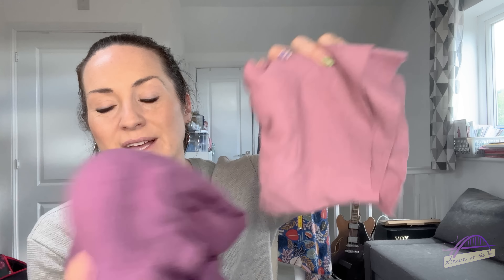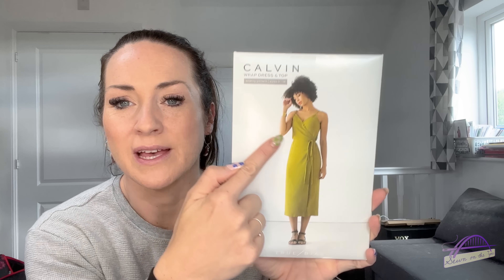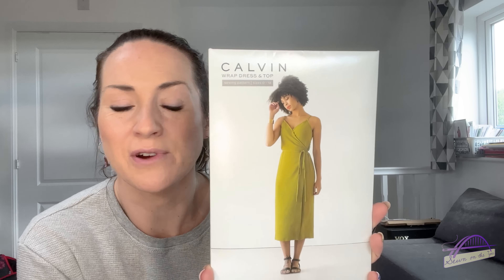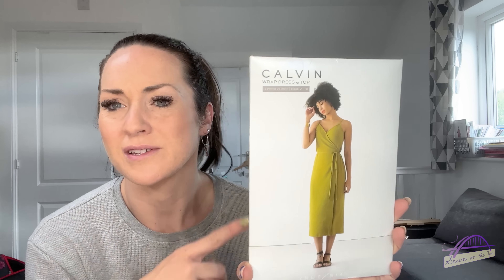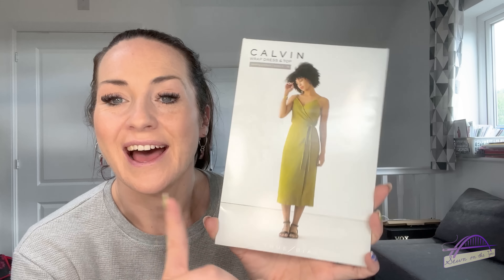FridaySews - What have I been up to this week? A chatty catch up, new fabrics & sewing projects!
Hello, and welcome back to another Friday Sews video - I hope you enjoy what I have to share this week.

Today you'll hear all about what I've been up to over the last week, including some lovely new fabric purchases and something exciting!

I really hope you enjoy this video. I’d  also love to hear from you in the comments below.

Alternatively you can use the 'Thanks' button below the video.

Thank you to Jen for the FridaySews community
Jen  @Today in Jen's Sewing Room

I'm wearing the Helen's Closet Jackson pullover in 100% cotton waffle jersey from 1st For Fabrics

Loungewear Collab with @theyorkshiresewgirl and @StitchedUp
Patterns:

Emma @SEWDOITEMMA
Adele @Sew4serenity